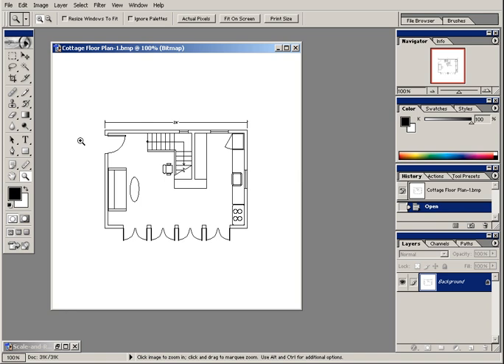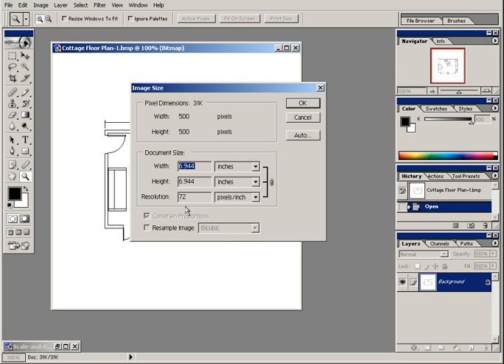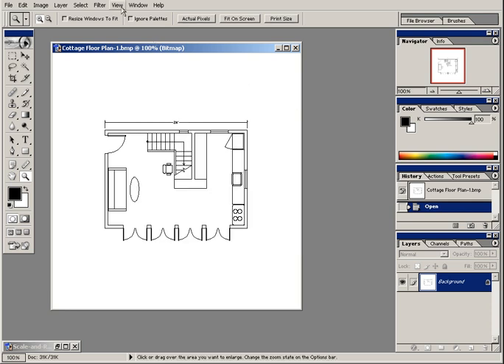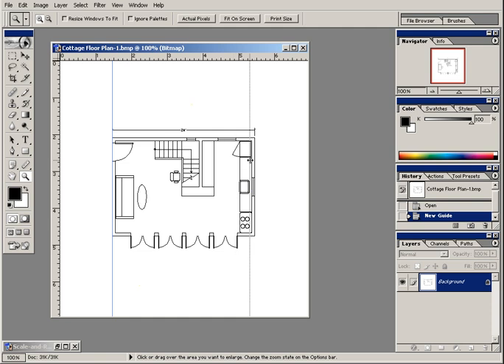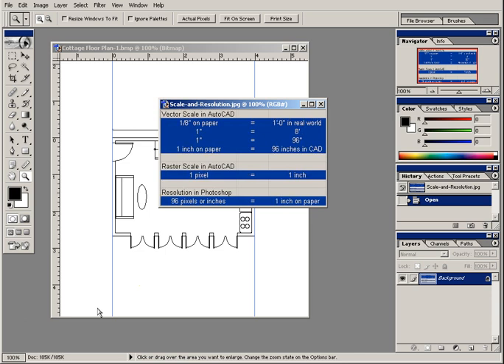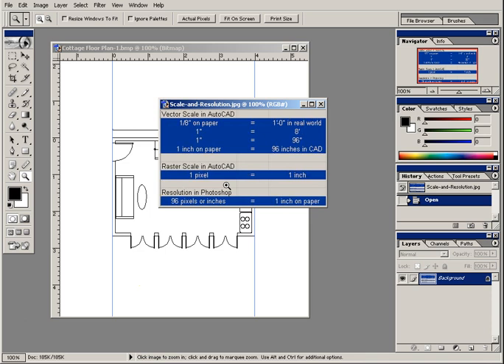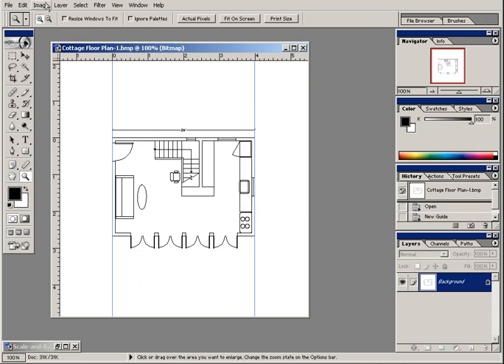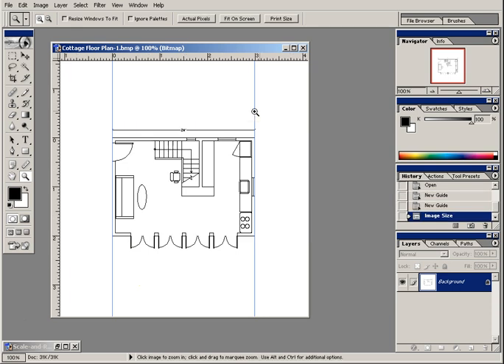Matching Scale and Resolution